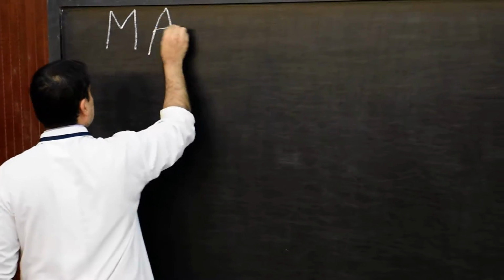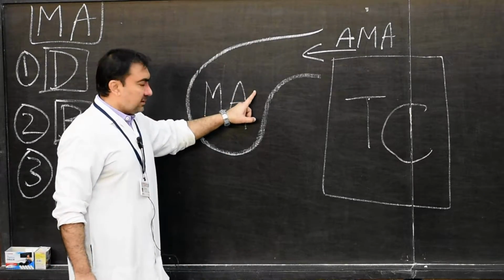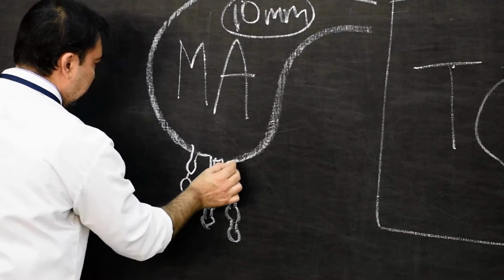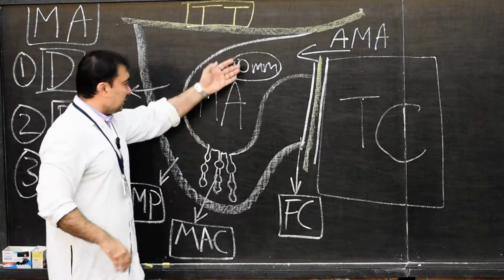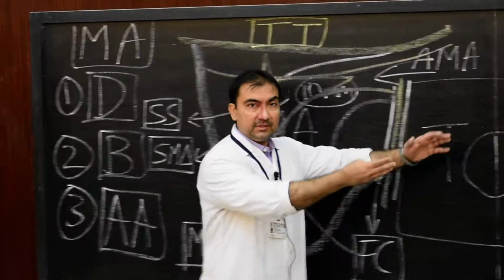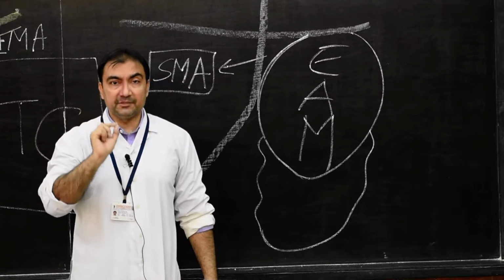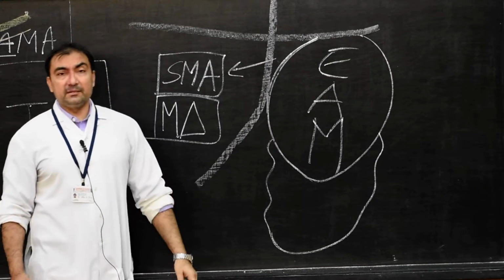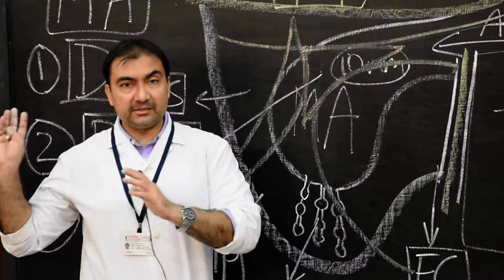Gross Anatomy of Mastoid Antrum